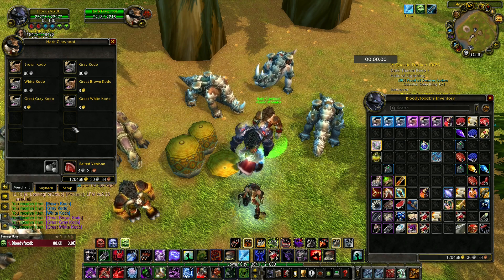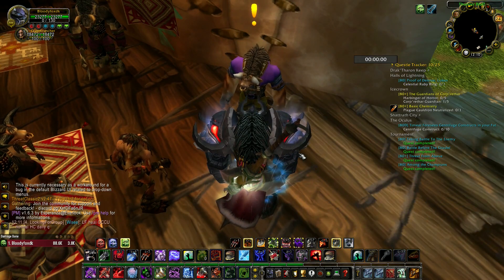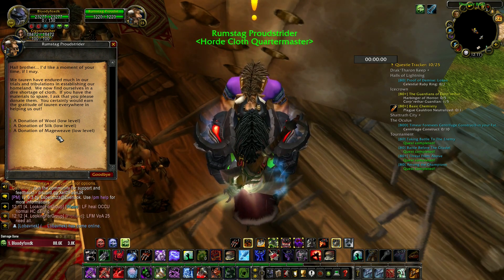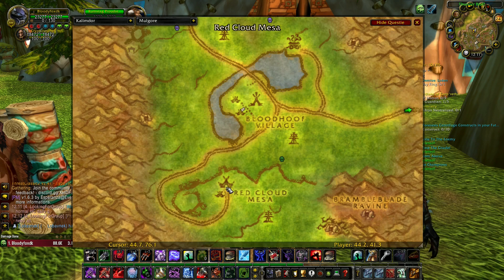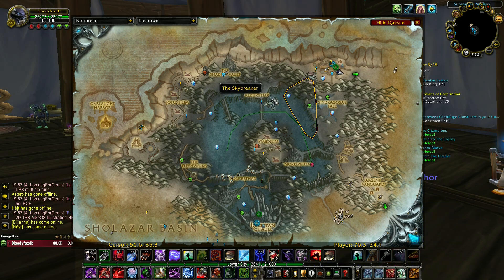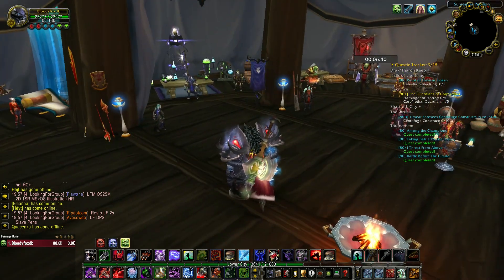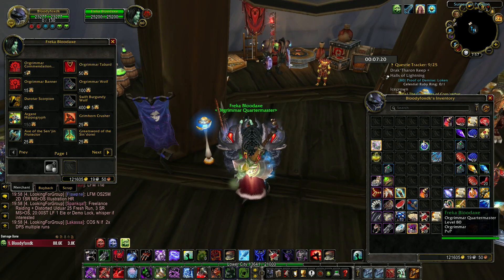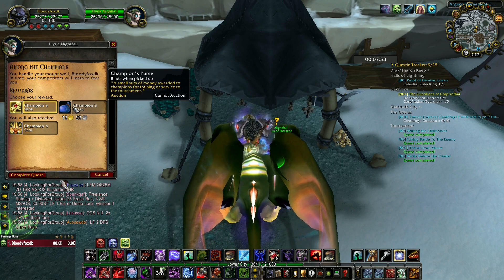Where to Buy Tauren Mounts/Thunder Bluff Reputation Guide--WotLK Classic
My streaming schedule:
1-2 days starting around 8PM CEST/2PM EST
Top Donators so far:
Needles--USD $1100.00
diddly---USD $250.00
Code_nameX--USD $70.00
Karna-USD $60.00
Zzleep--USD $27.00
MadManBobbo-USD $25.00
S1NA-USD $24.00
Elbaqu-USD $21.00
Thrift Life-USD $20.00
BingoBangoKerchewy-USD $20.00
My You Tube members:
code_name_X
MadManBobbo
Karna
Ahmed R.
Aryathehunter
Tsukuru
Faith Gardens
Dylan Flynn
Judy Davenport
mutya rachma
MGC Saltlife
I am playing Wrath of the Lich King Classic on Mirage Raceway EU PvE.
My characters so far: tauren Death Knight 80. Orc Warlock 80. Orc Rogue 80.Tauren Shaman 80.Forsaken Mage 70.Orc Warrior 70. Tauren Druid 70. Orc Hunter 75.Forsaken Rogue 70.
I am playing WoW Dragonflight on Stormrage EU.
My main character is Unholy Death Knight since WotLK. My goal is to get ahead of the curve achiev.
My PC configuration:
Mother board:MSI H110M PRO-D
Processor:I5-6500,
Graphic card:XFX Radeon 590 8GB
Ram memory:Kingston Fury 12GB.2133mhz
Main monitor: Asus VG248QZ 24..